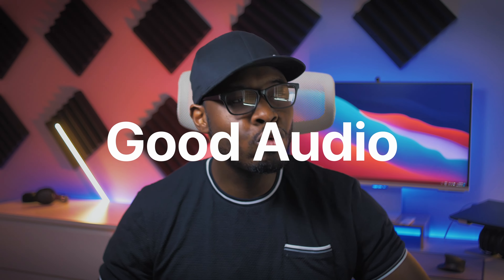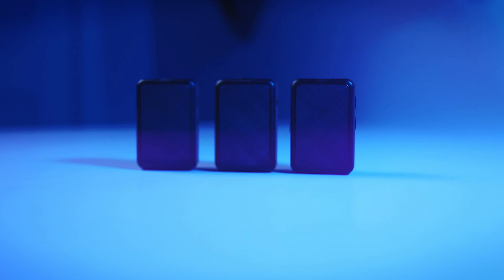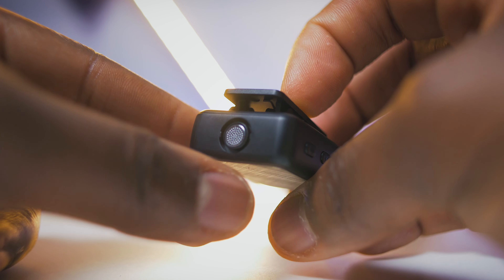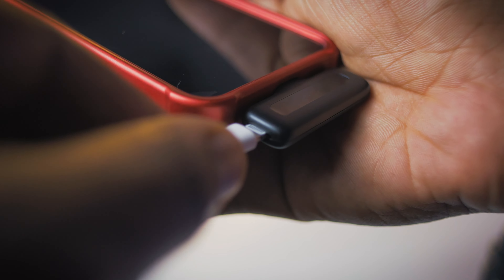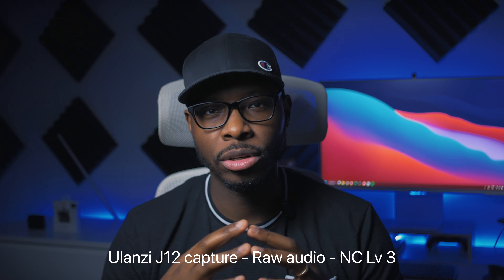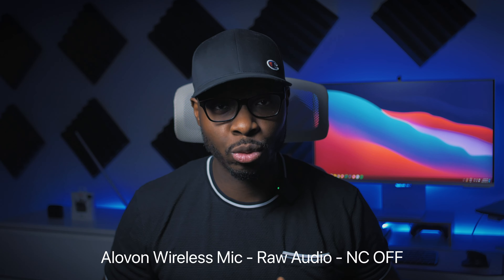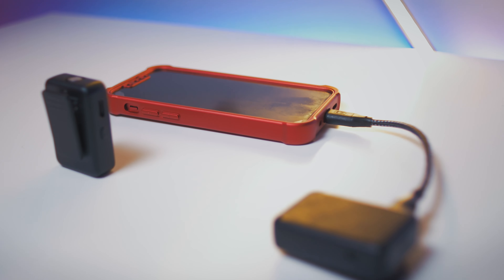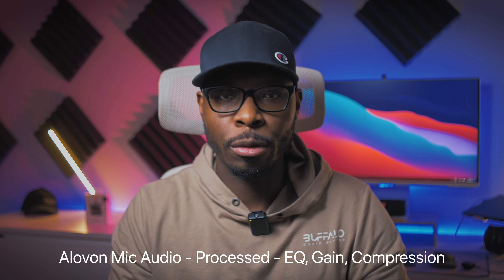Best wireless mic I’ve used | Alovon wireless Lav mic Review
00:00 Intro
01:35 Alovon Reveal
02:03 Ulanzi J12 and Alovon Mic comparisons
04:50 Audio Samples
06:57 Final Thoughts

Experience studio-quality audio on a budget! Discover the amazing Alovon budget wireless microphone, priced at around $25. Prepare to be blown away by this mind-blowing wireless Lav mic that delivers exceptional sound. It's hard to find anything that rivals its quality and features at this price. Let's dive right in and explore its incredible capabilities!

At no extra cost to you, but it will definitely help the channel,

Thanks!

Alovon Wireless 2.4 GHz lav mic